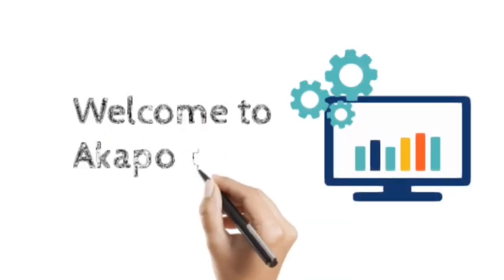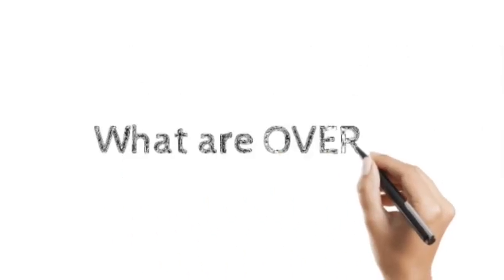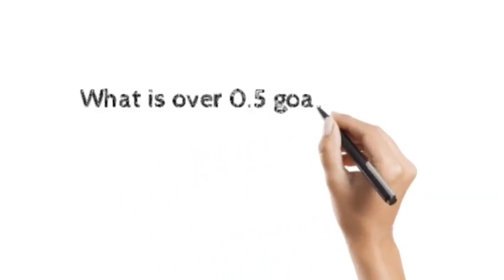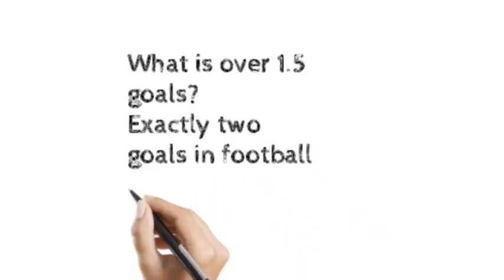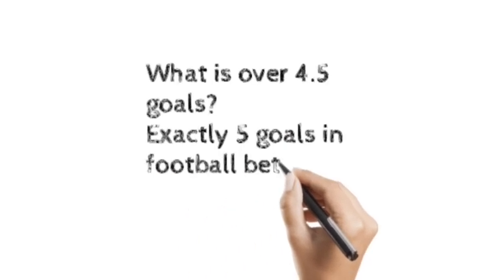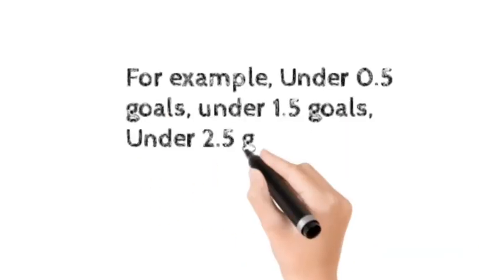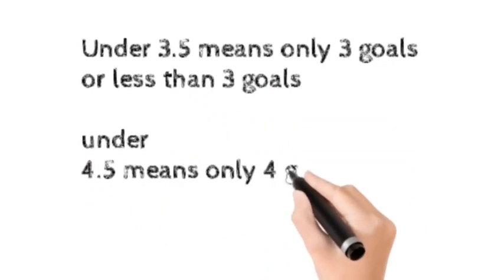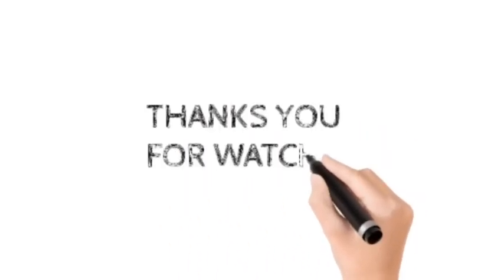What is Overs or Unders in football betting|| Shotgun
Welcome to Akapo tv.we give you daily free betting tips and predictions.

Today we are going to explain about overs or Unders in football betting.

We will go into details and explain everything step by step.
Make sure to watch it carefully and analyse it critically.